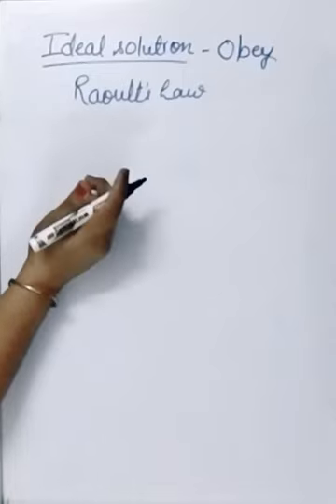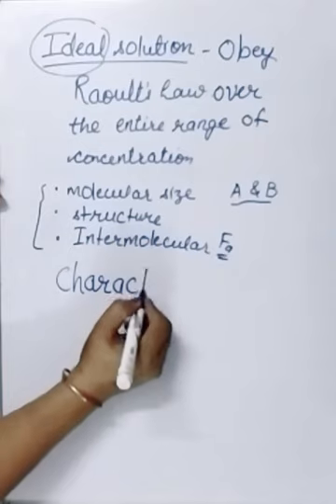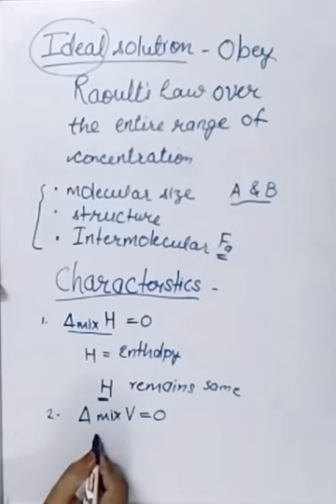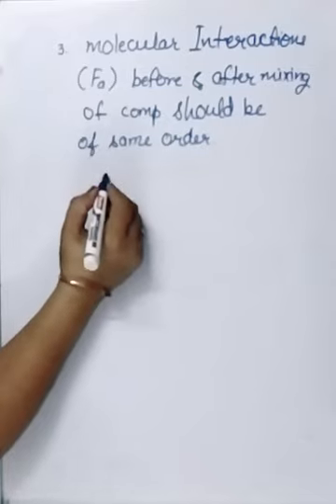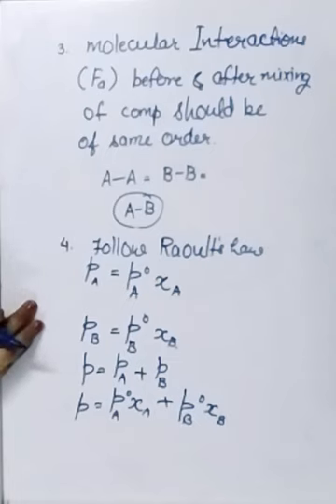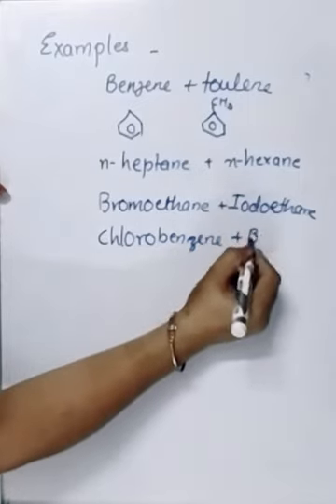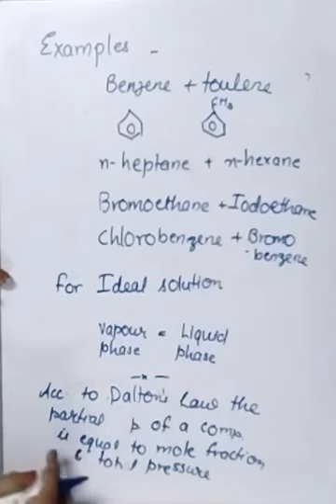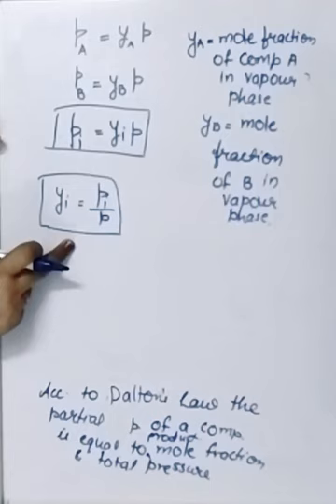Ideal Solutions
Class XII Chapter- Solutions Part - X Ideal Solutions.